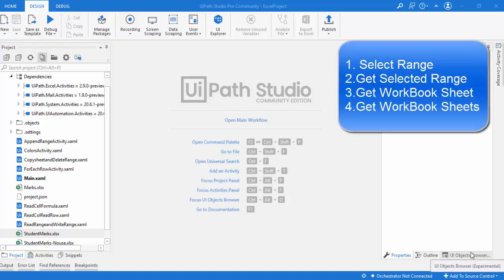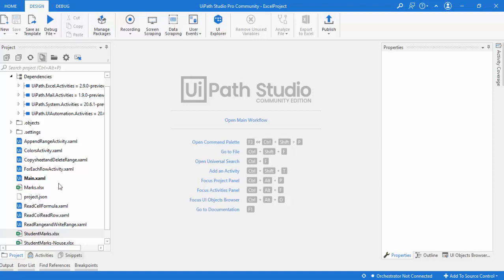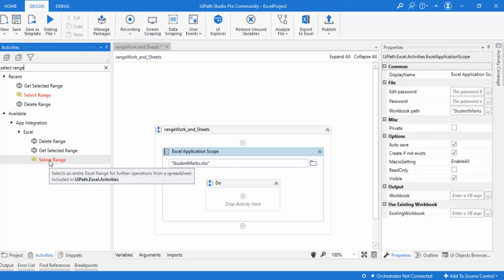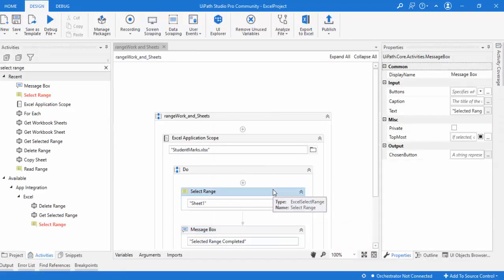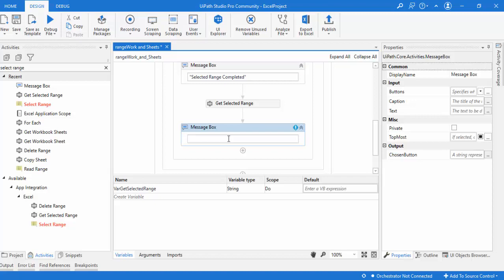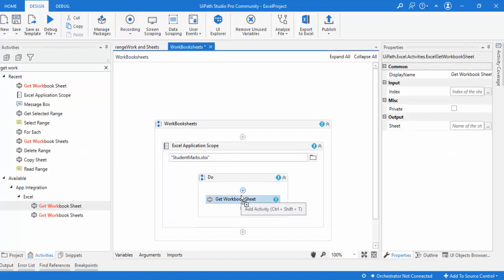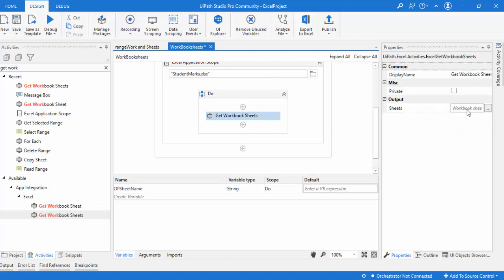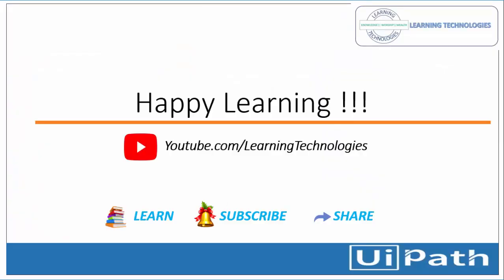UiPath Tutorial || Day 25 : Select Range, Get Selected Range , Get Workbook sheet / Sheets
In this Session:
 We will learn about 4 different activities
1)Select Range activity
2)Get Selected Range activity
3) Get Workbook sheet activity
4)Get Workbook Sheets activity